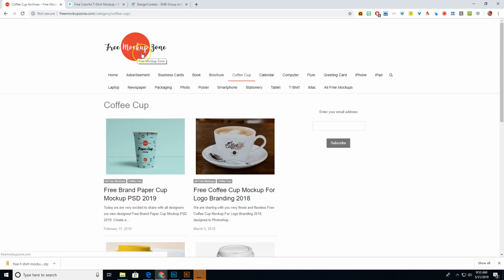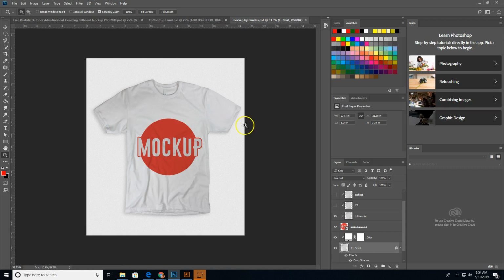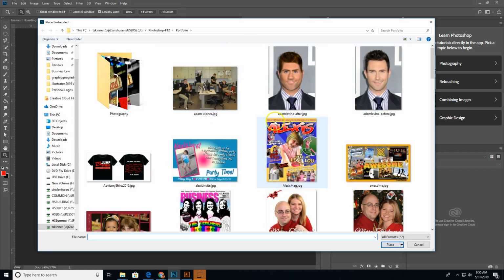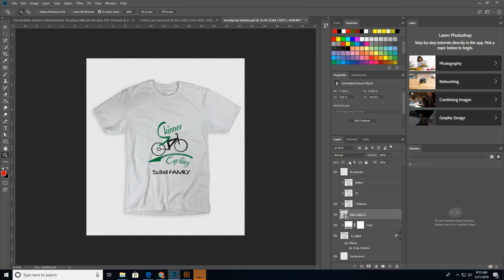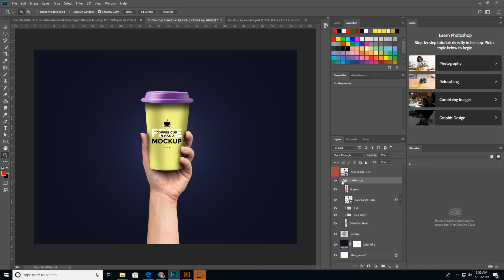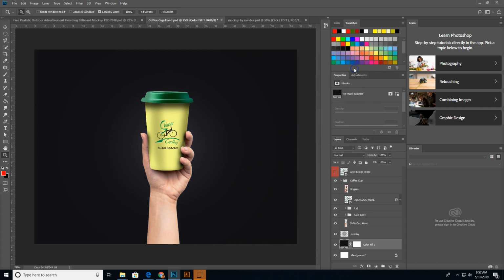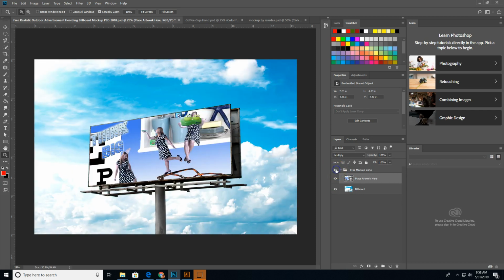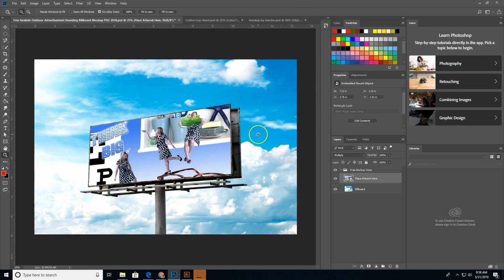Adobe Photoshop CC Mockups (Illustrator logos)